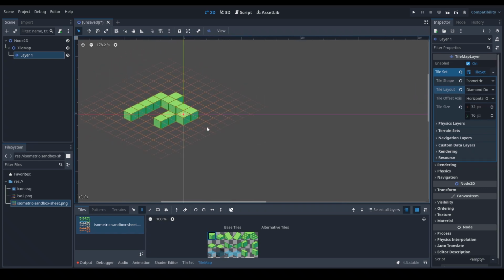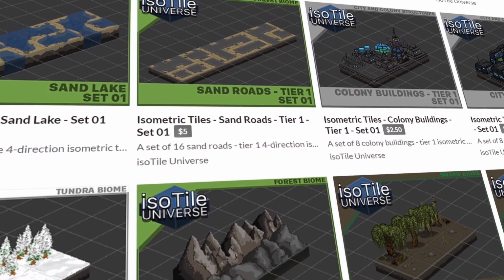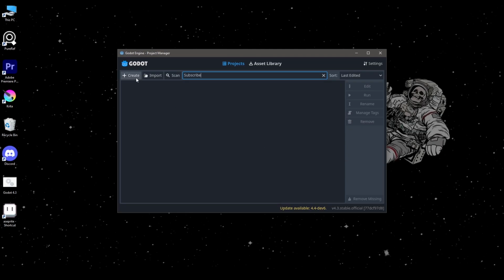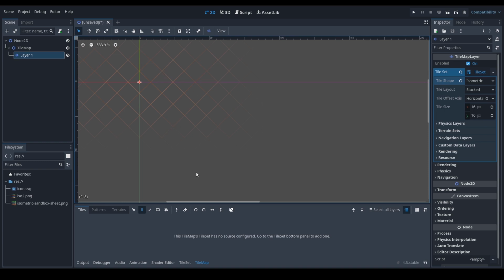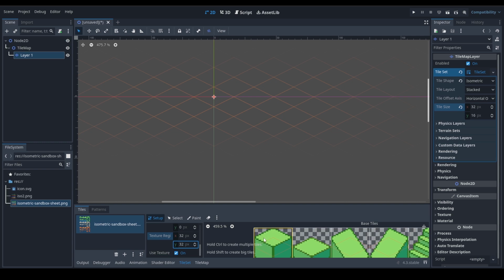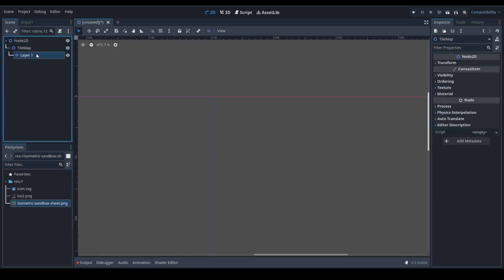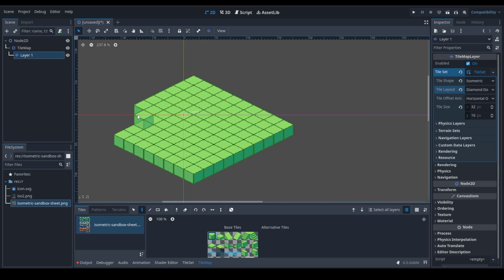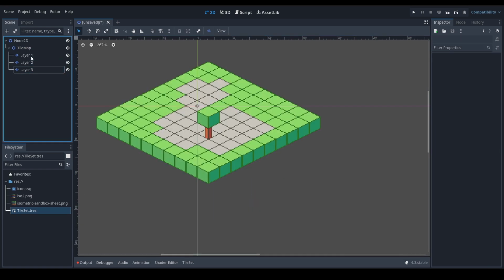How to use Isometric TileSet in Godot 4.3 (slopes, half tiles etc. too)